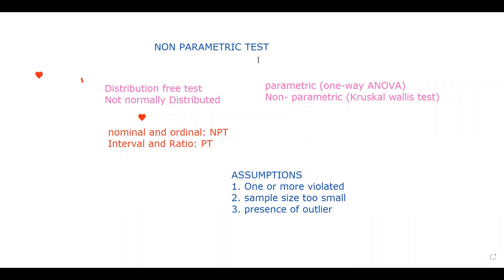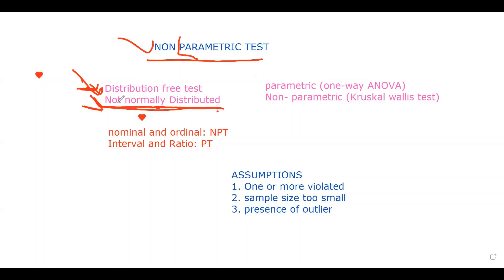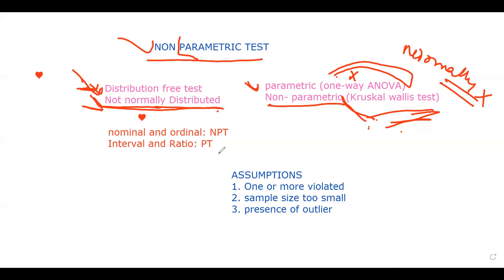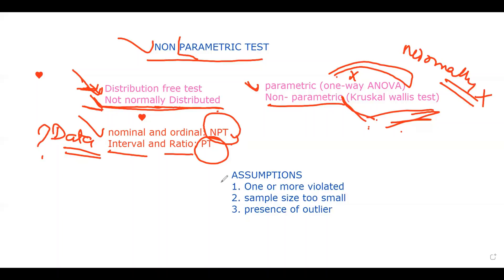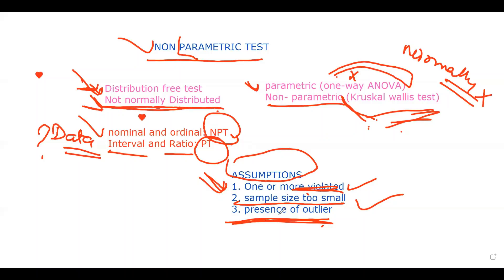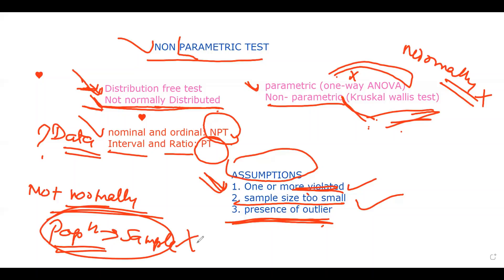NON PARAMETRIC TEST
A non parametric test (sometimes called a distribution free test) does not assume anything about the underlying distribution (for example, that the data comes from a normal distribution). That’s compared to parametric test, which makes assumptions about a population’s parameters (for example, the mean or standard deviation); When the word “non parametric” is used in stats, it doesn’t quite mean that you know nothing about the population. It usually means that you know the population data does not have a normal distribution. For example, one assumption for the one way ANOVA is that the data comes from a normal distribution. If your data isn’t normally distributed, you can’t run an ANOVA, but you can run the nonparametric alternative—the Kruskal-Wallis test.
For nominal scales or ordinal scales, use non parametric statistics.
For interval scales or ratio scales use parametric statistics.
nonparametric tests
A skewed distribution is one reason to run a nonparametric test.

Other reasons to run nonparametric tests:
One or more assumptions of a parametric test have been violated.
Your sample size is too small to run a parametric test.
Your data has outliers that cannot be removed.